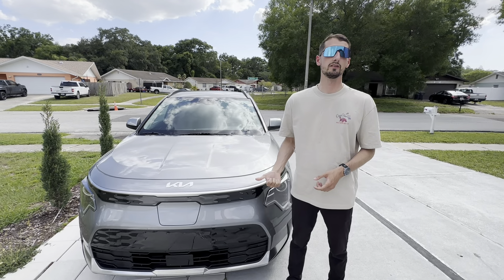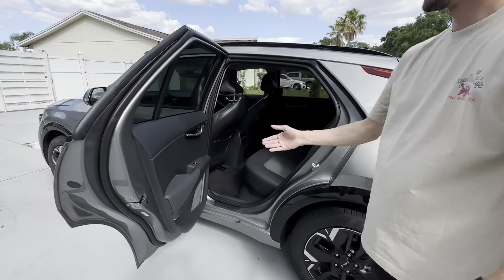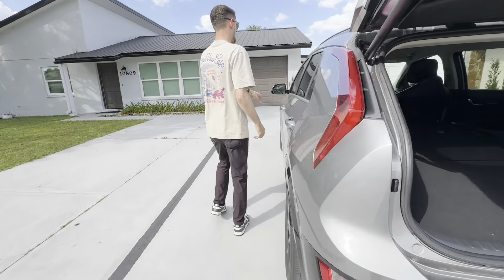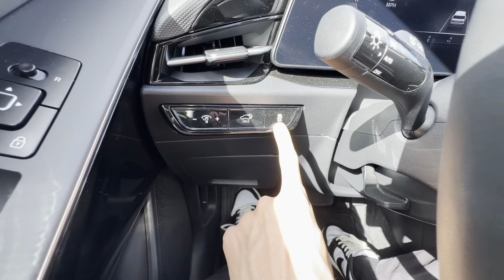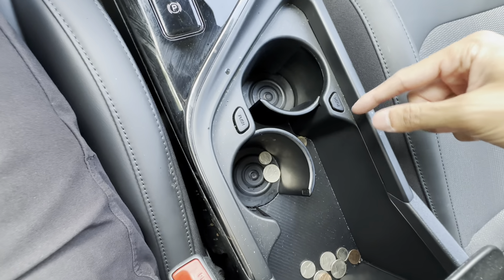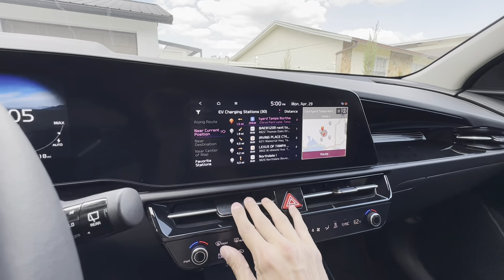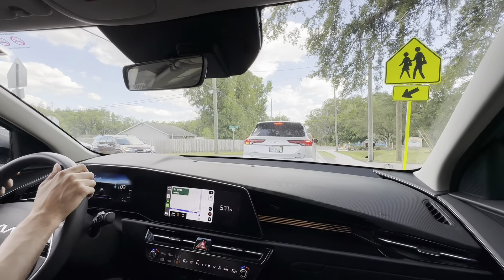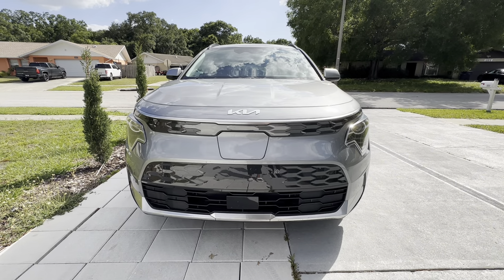2024 Kia Niro EV Review And Test Drive!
Best Site for New Vehicle Quotes!
Best Site for Used Car Quotes!

In this video we will be taking a full look at the 2024 Kia Niro EV.

Walkaround Camera
POV Camera
Thumbnail Camera
iPhone Tripod
GoPro Hat Clip